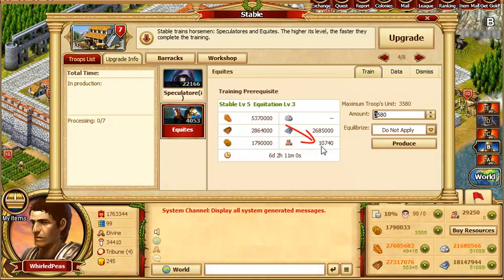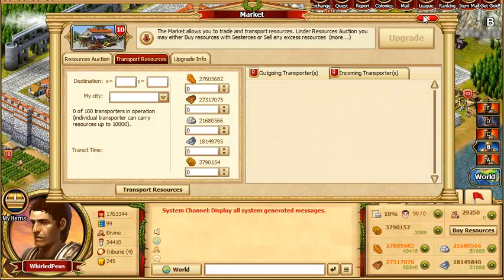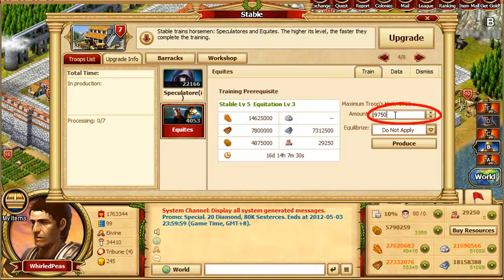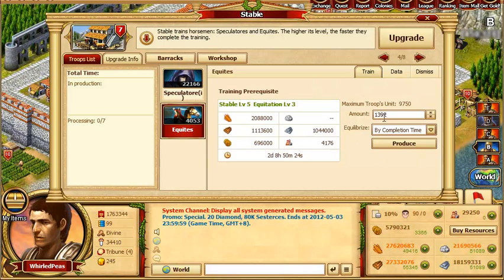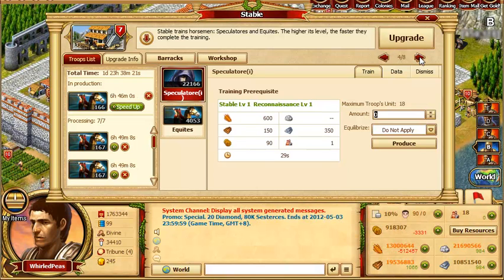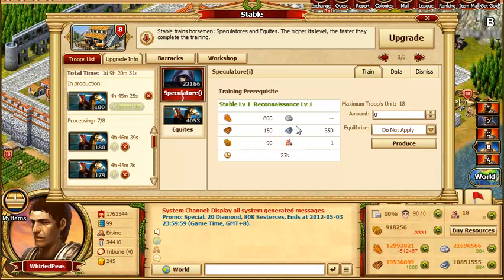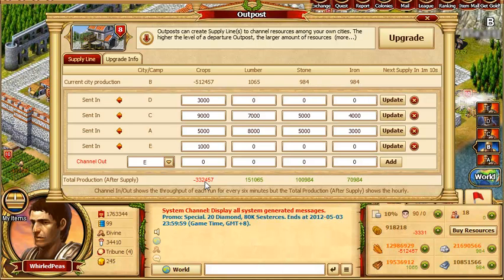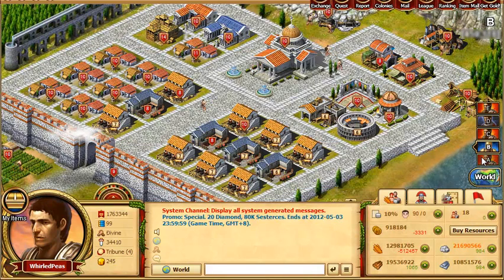Call Of Roma Troop Equilibrize Demo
This video demonstrates how to use the Equilibrize setting to maximize the efficiency of your troop building facilities.